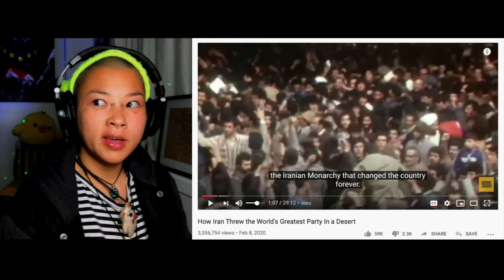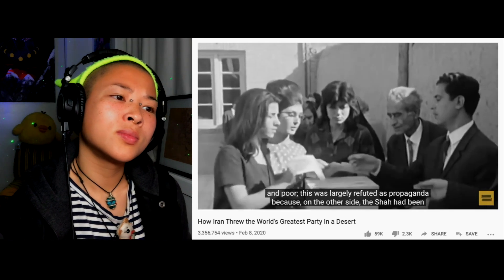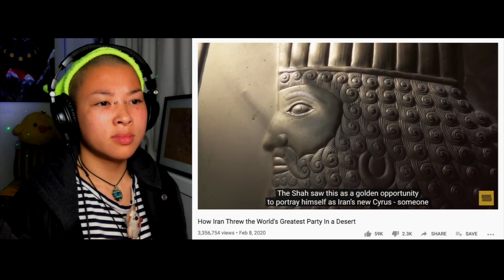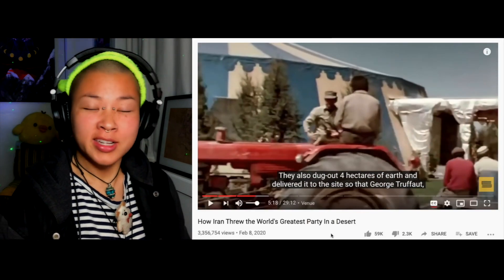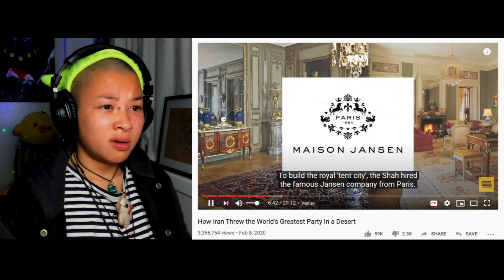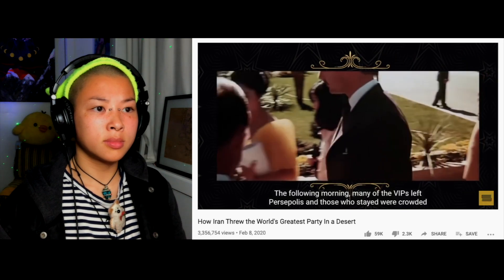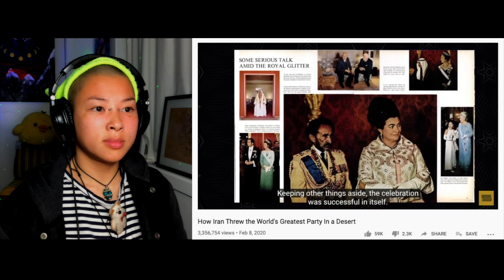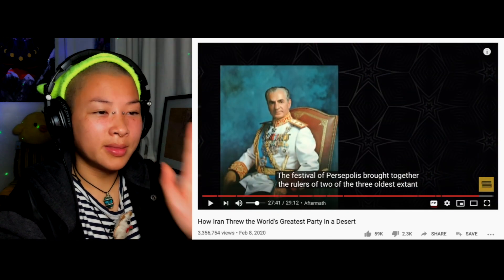The worlds most expensive party, created by the Shah in Iran | Watch with me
Hello Universe,

You know, I like to explore, discover, and to find my truth.

0:00 Introduction
0:35 Start of Documentary
42:14 Important Message

If you like the documentary, here is the link to it:
Be sure to check out SideNote Channel for more videos like this! ^^

Sending out love, light and life ☯️